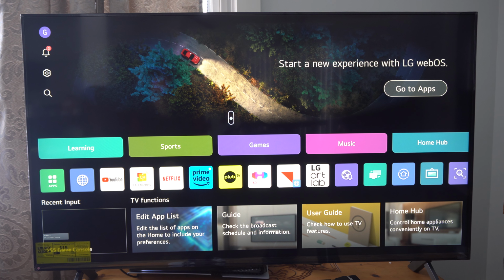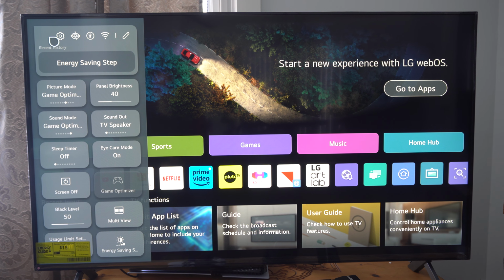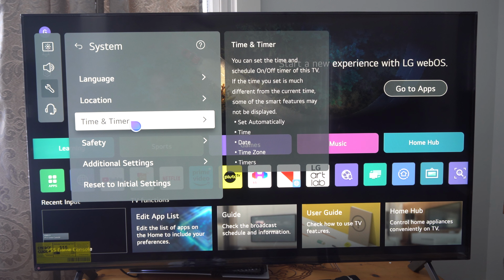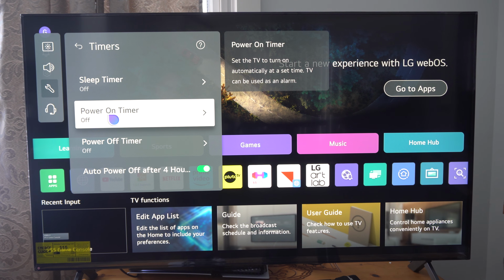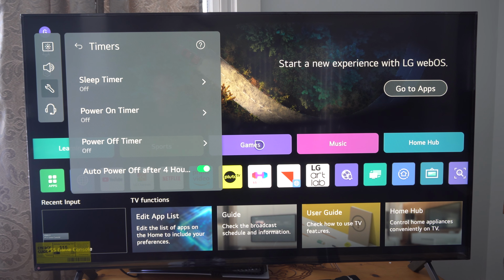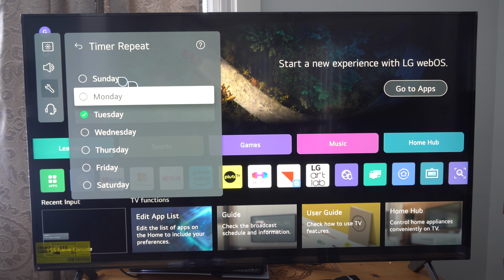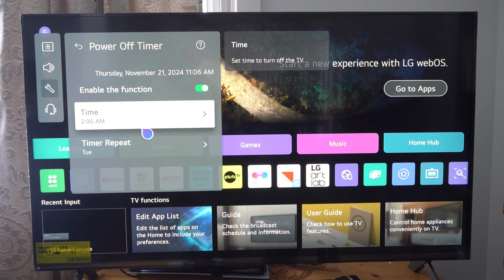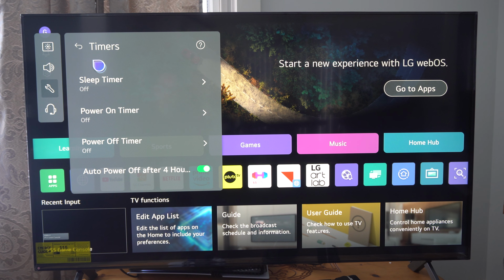How to Set Power ON or Power Off Timer on your LG TV (Easy Tutorial)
Setting a Power Off Timer:
Access Timer Settings

Go to General - Timers as in the steps above.
Set the Power Off Timer

Look for the Power Off Timer or Off Time option.
Enable it and set the desired time and days.
Use the Sleep Timer (Optional)

Alternatively, you can use the Sleep Timer option to turn off the TV after a set duration (e.g., 15, 30, 60 minutes).

Confirm the settings, and the TV will turn off automatically at the specified time.